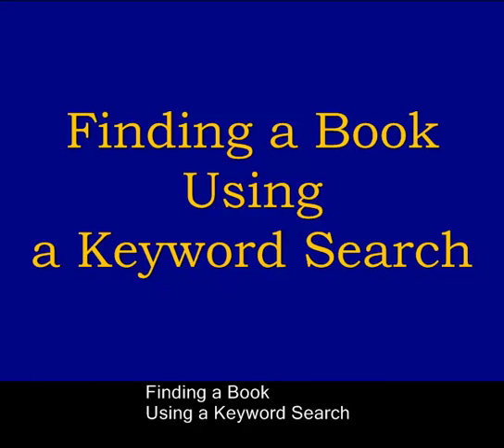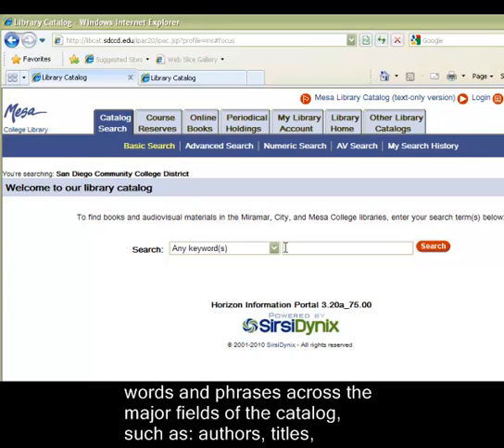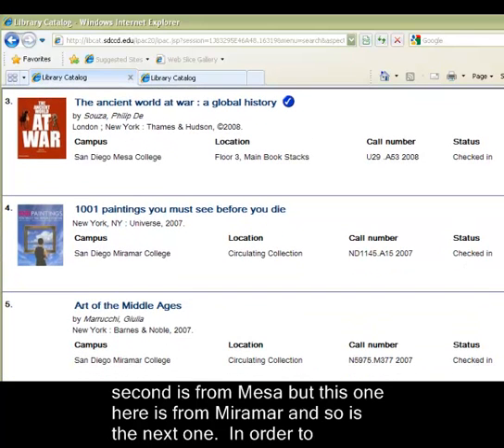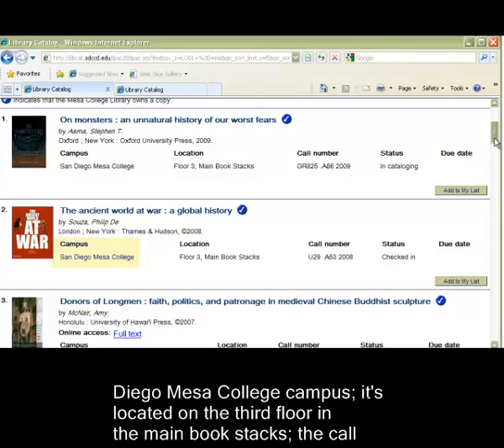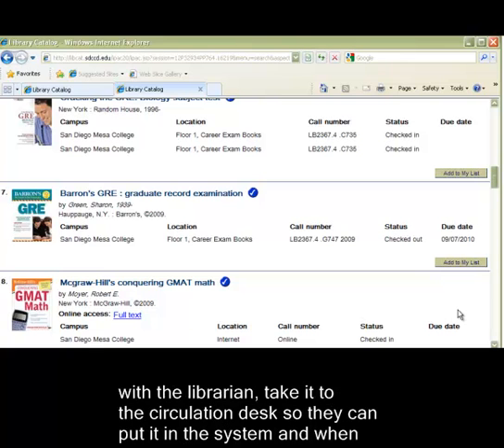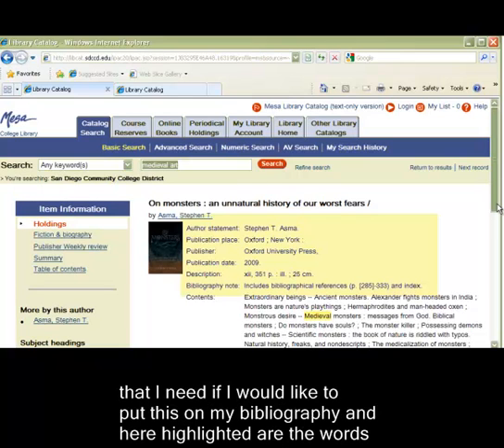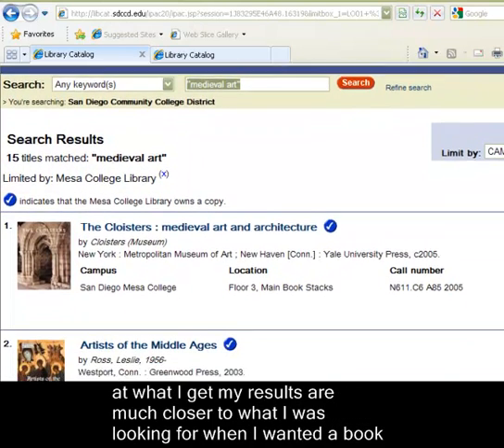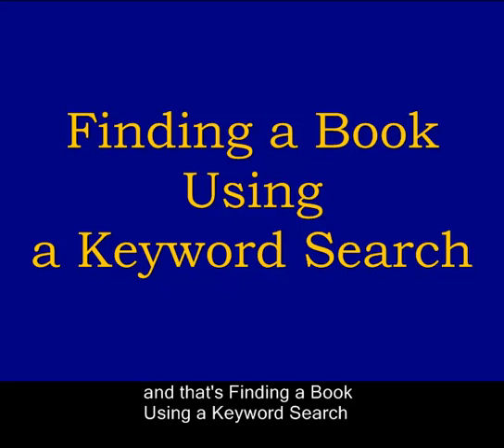Finding a Book on Mesa College Library Website